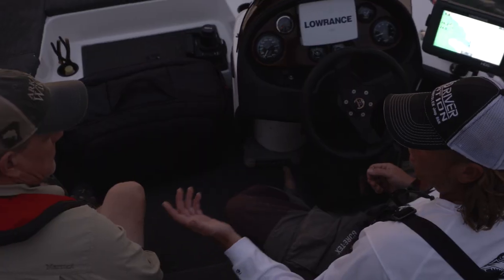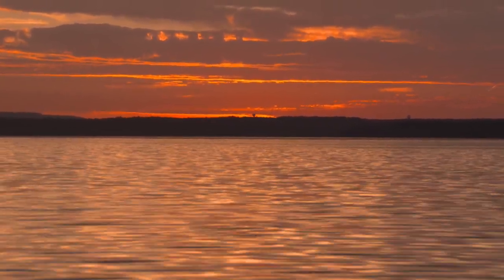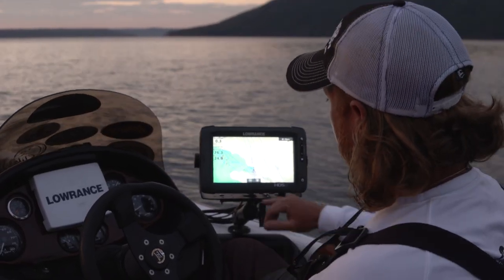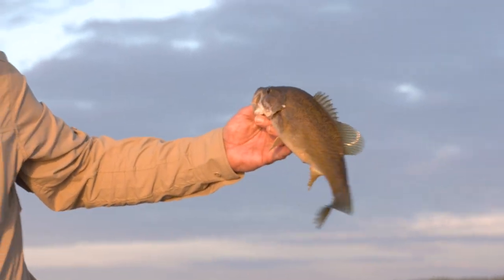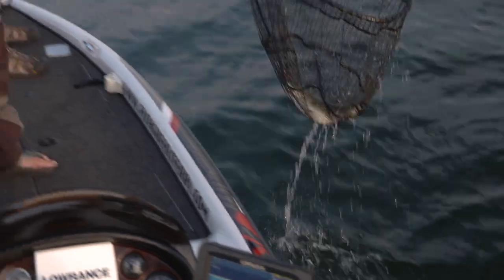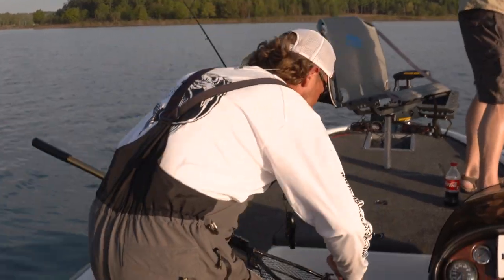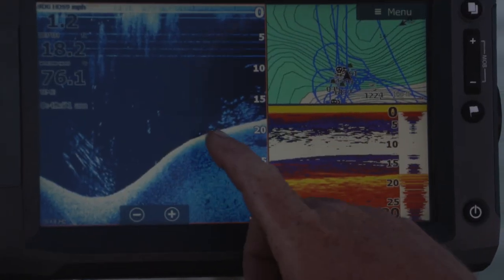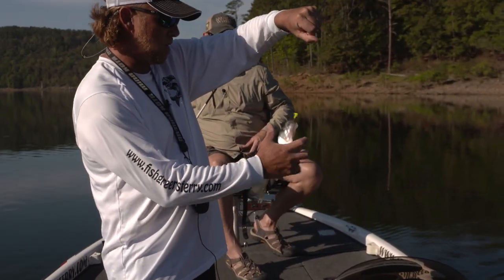Arkansas Wildlife - S3.E6, Greers Ferry Fishing and Walleye on the Half Shell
We're fishing for multiple species this week on Greers Ferry Lake, including smallmouth, largemouth and spotted bass, as well as crappie and walleye. We're using electronics to find fish on deep habitat structure, and we'll also see how new habitat and a baitfish restocking program have improved fishing on Greers Ferry. After that, we go to the grill and cook walleye on the half shell.